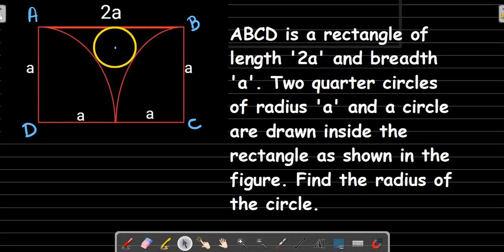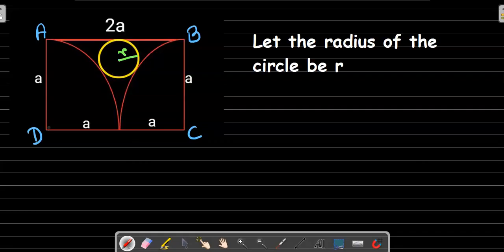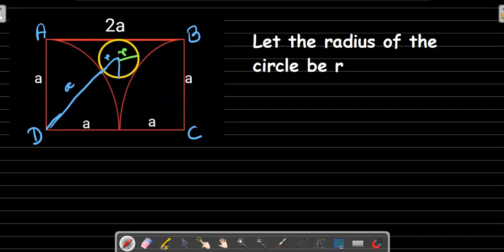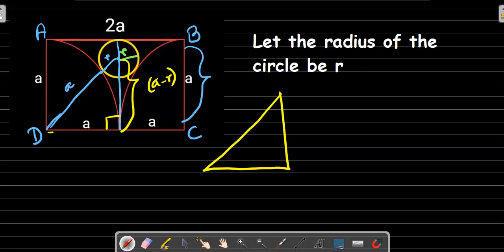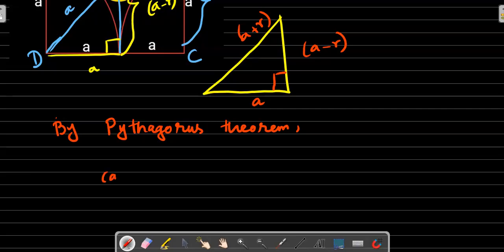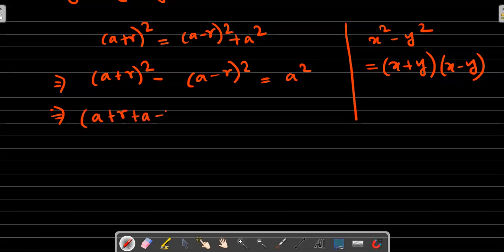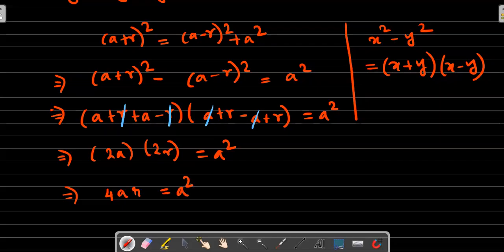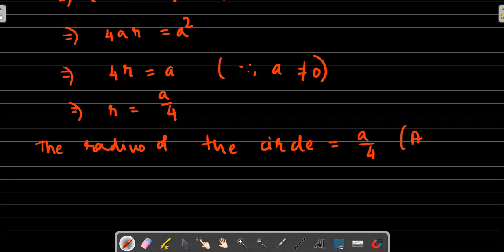Find the radius of the circle inside the rectangle and between two quarter circles - Ray of Maths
Find the radius of the circle inside the rectangle ABCD which has length 2a and breadth a,  and between two quarter circles of radius a